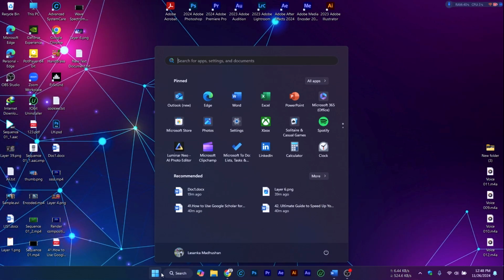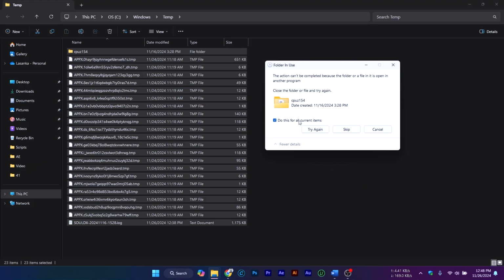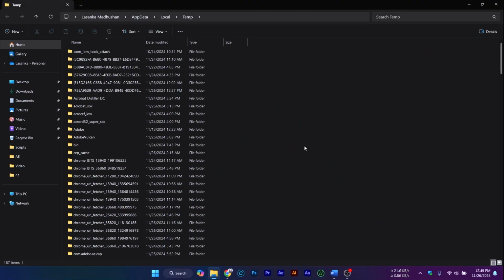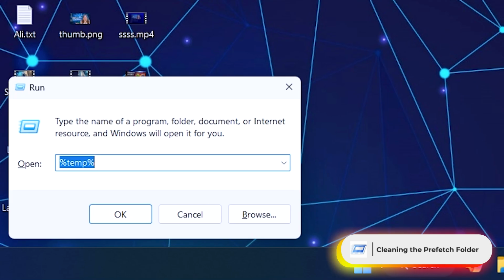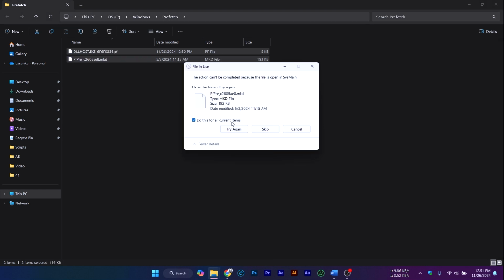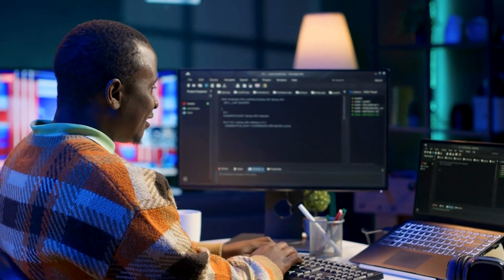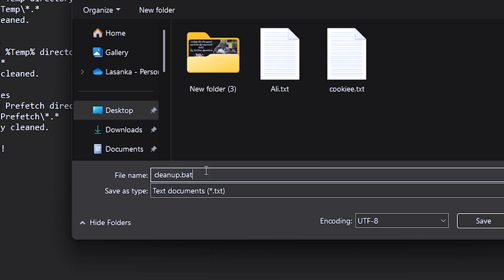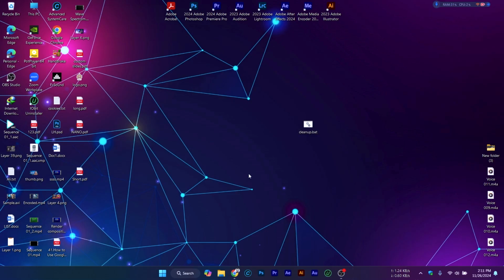How to Clean Your PC for Better Performance | Easy PC Cleanup Tutorial (No Third-Party Software)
In today’s video, we’re going to show you an easy and effective way to clean your PC and boost its performance. Over time, your system can accumulate unnecessary files that slow it down, but with just a few simple steps—using built-in Windows tools and commands—you can get your computer running like new. No third-party software required! Let’s dive in and get started!

🔧 Steps to Clean Your PC and Speed It Up:

Cleaning the Temp Folder
Temporary files often accumulate over time and take up valuable space.

💡 Pro Tip: Make sure to run these steps monthly for optimal performance. It’s a simple yet effective way to keep your system in tip-top shape without needing any third-party software!